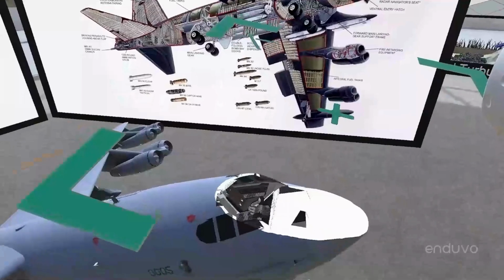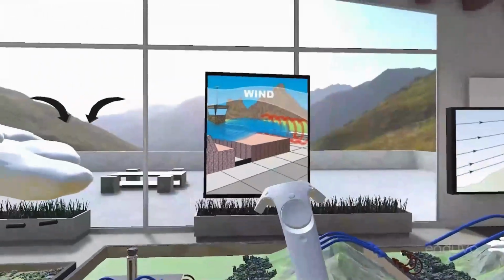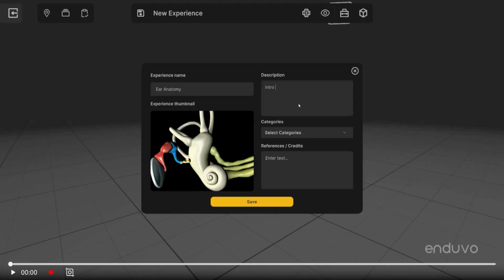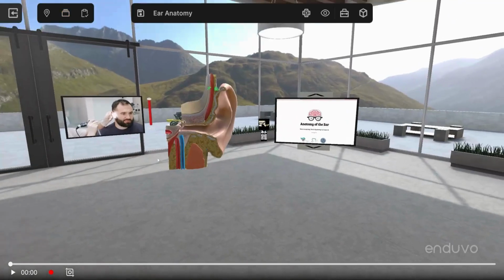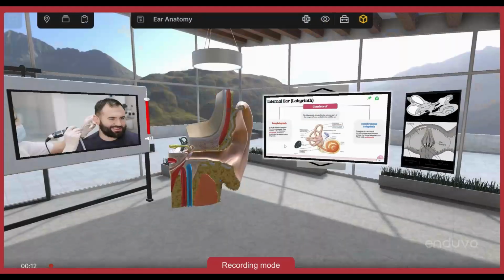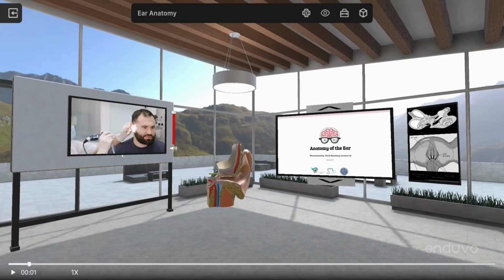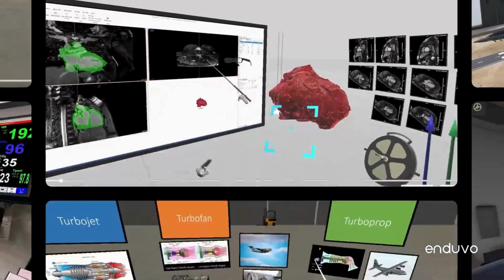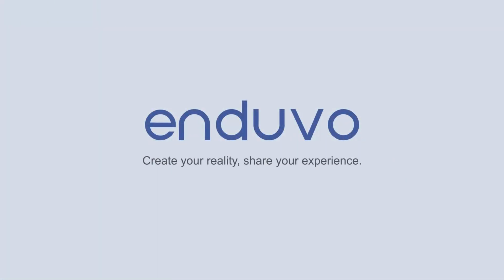Enduvo Platform Overview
Check out this video to learn about how to use Enduvo for simple immersive content creation! Head over to enduvo.com to sign up for free.